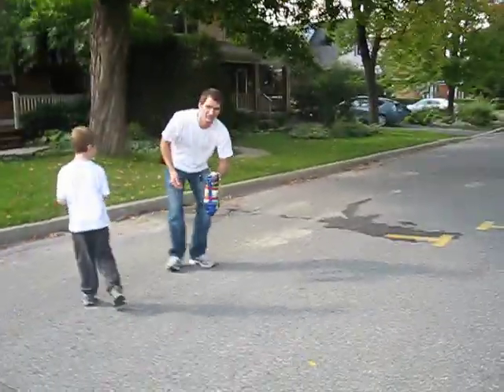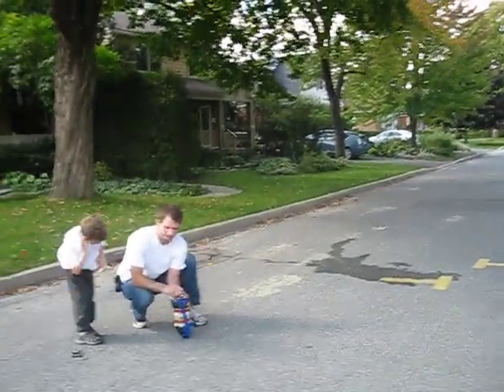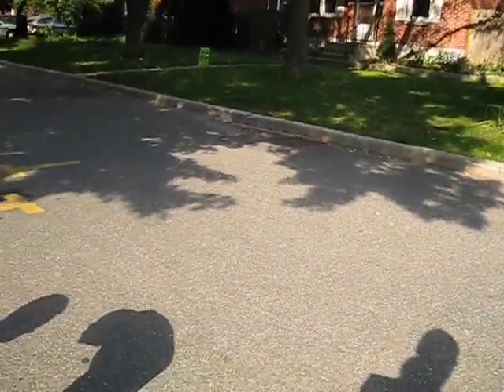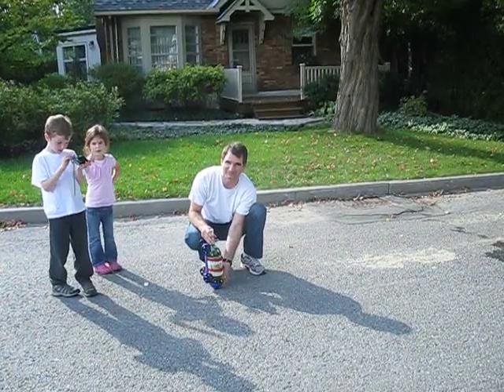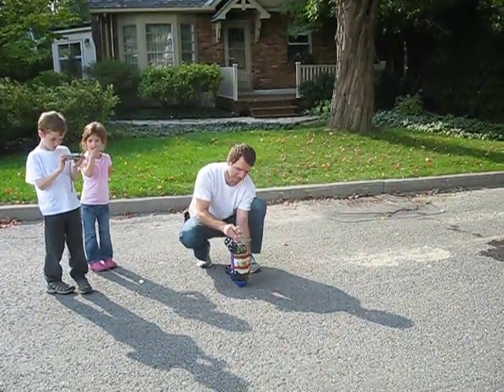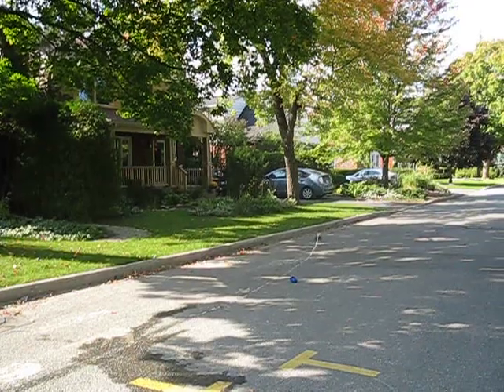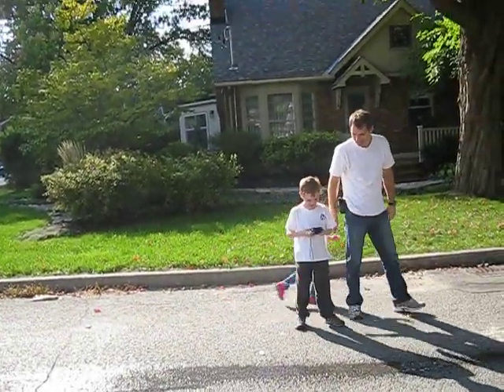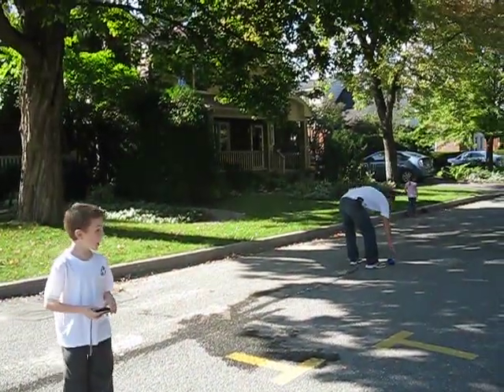20120930 Mentos and Soda Car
Mentos and Soda Car